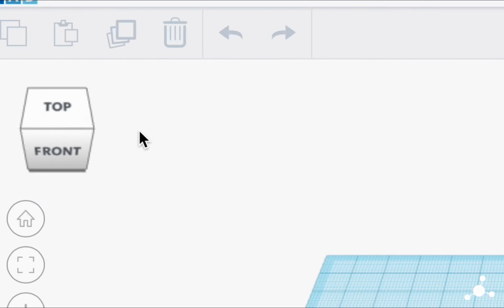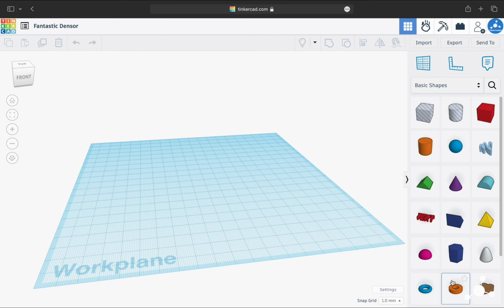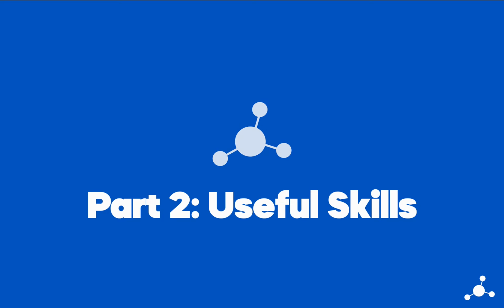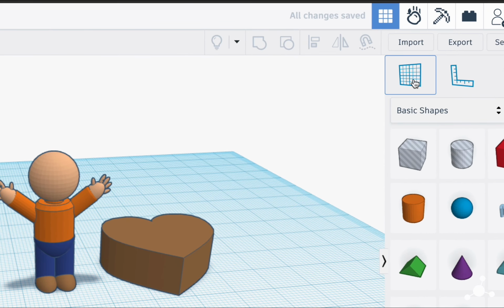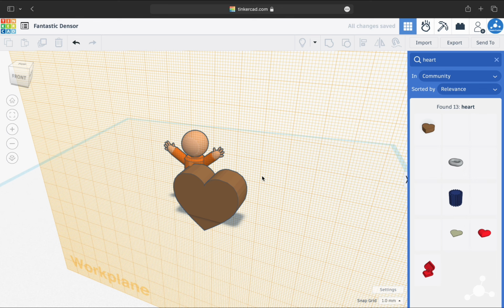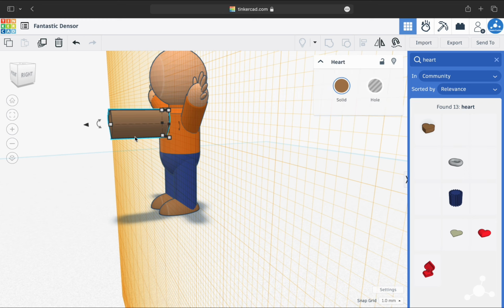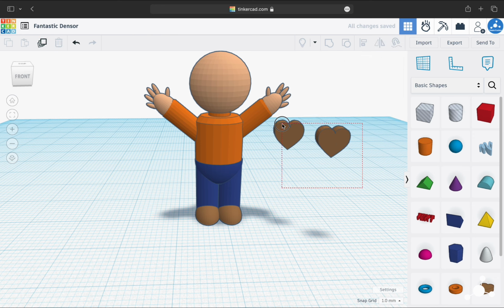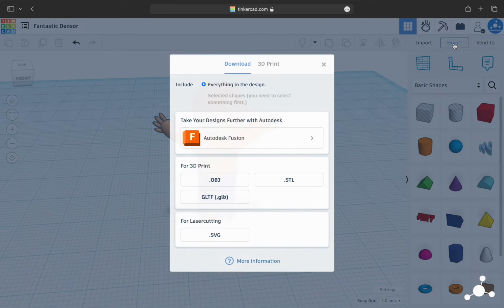3D Designing for Beginners with Tinkercad | Fusion Education Inc Tutorial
Welcome to Fusion Education Inc’s beginner-friendly tutorial on 3D designing using Tinkercad! In this 3-minute video, we’ll walk you through the basics of getting started with Tinkercad, perfect for anyone new to 3D design. Whether you’re a student, educator, or hobbyist, this tutorial will help you unleash your creativity with ease.

What you’ll learn:

 • How to create your first 3D model in Tinkercad
 • Basic tools and features of Tinkercad
 • Tips for designing your own 3D projects